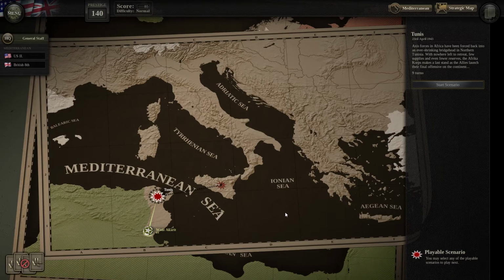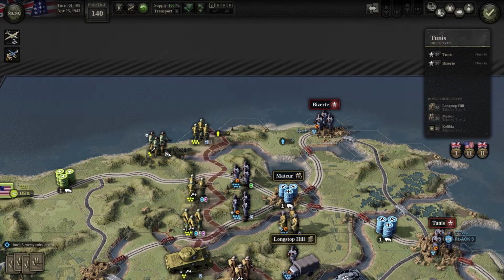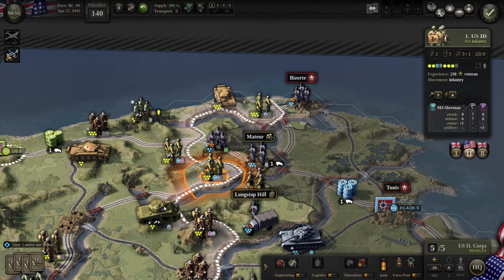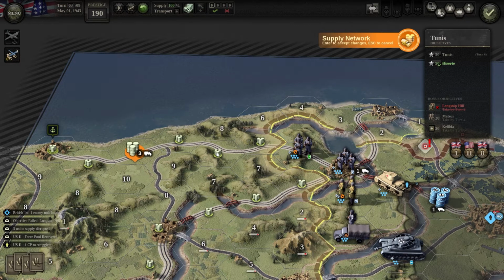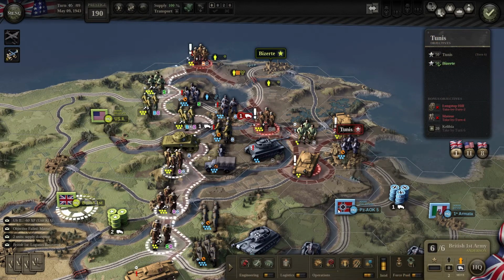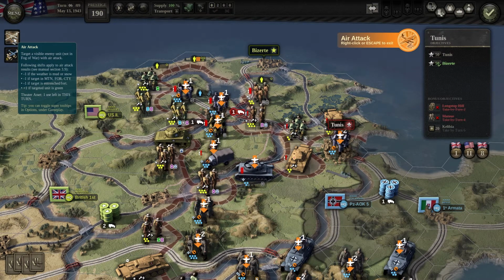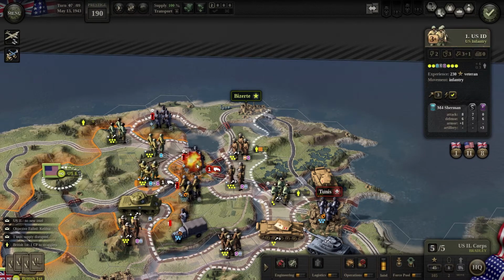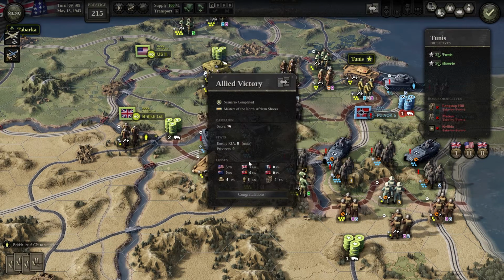Let's Play: Unity of Command 2 - Part 02 (Tunis)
We battle our way forcing the Axis out of North Africa.